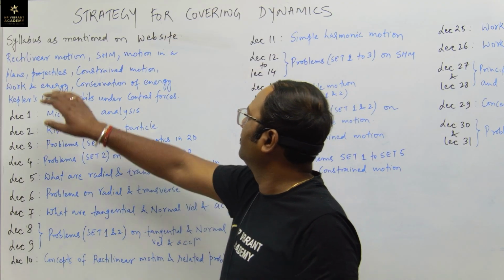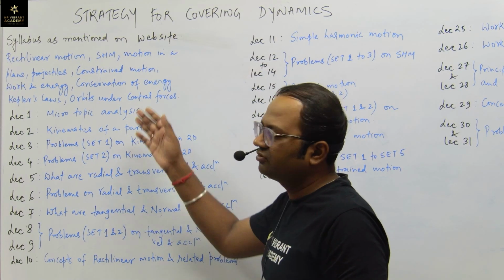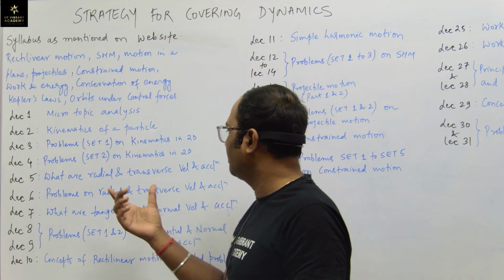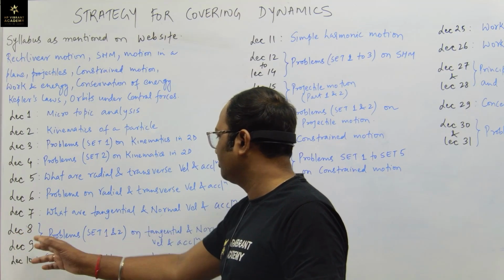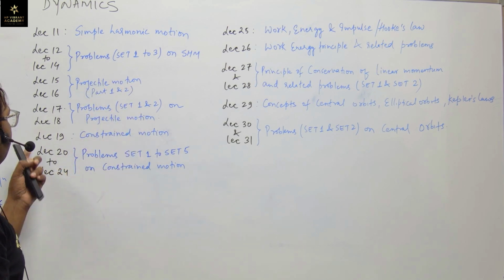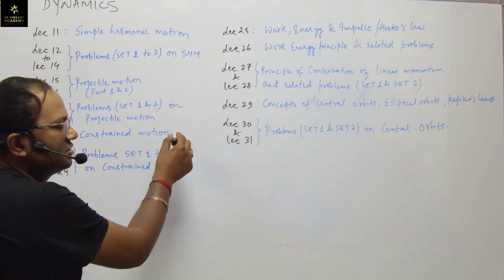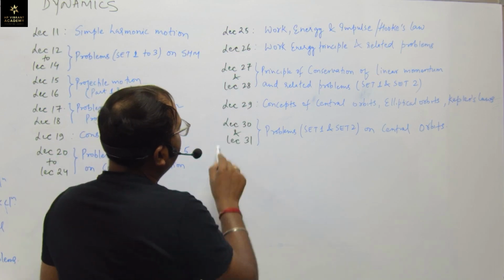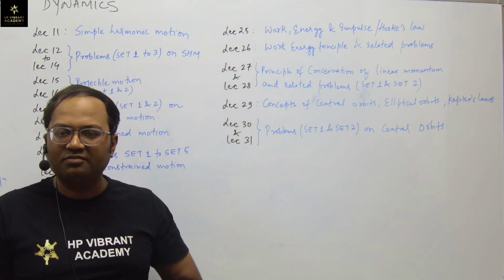Lec 1: Strategy for covering Dynamics | UPSC Mathematics Optional Paper 1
This is the strategy video for covering Dynamics Module that comes under UPSC Mathematics Optional Paper 1